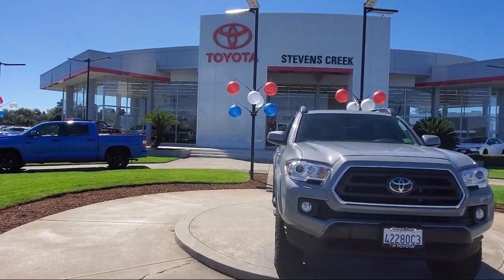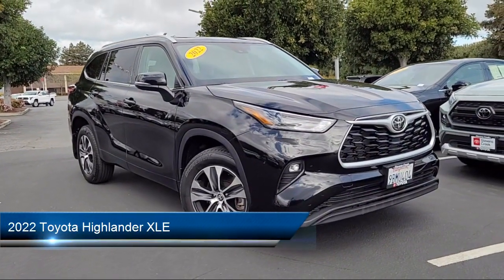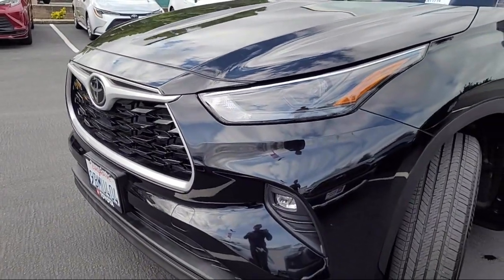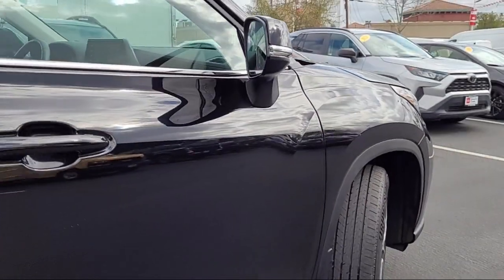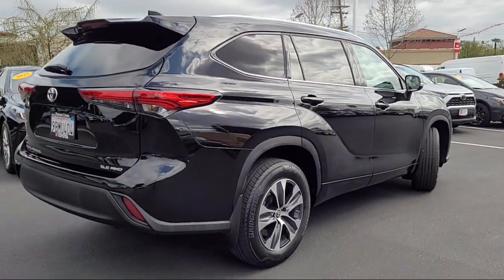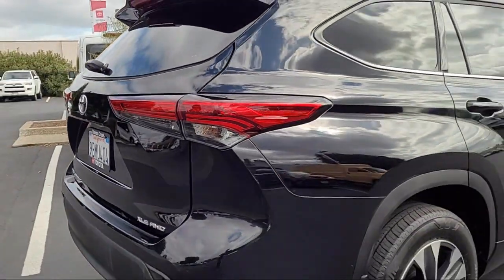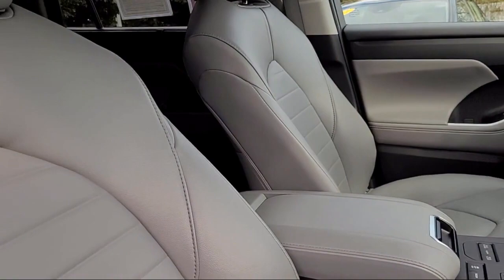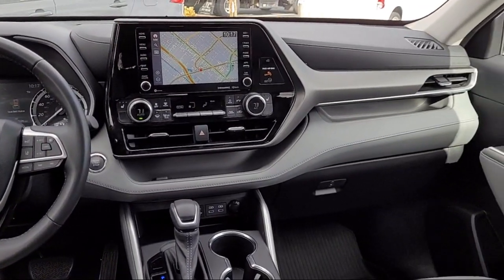2022 Toyota Highlander XLE San Jose Santa Clara Fremont San Francisco Oakland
2022 Toyota Highlander XLE Stock Number: NT1714 Vin:5TDHZRBHXNS213980.

4202 Stevens Creek Blvd.